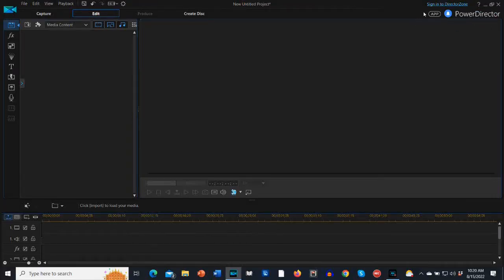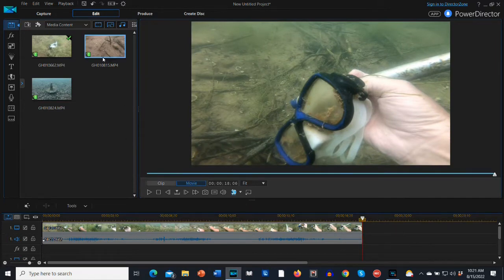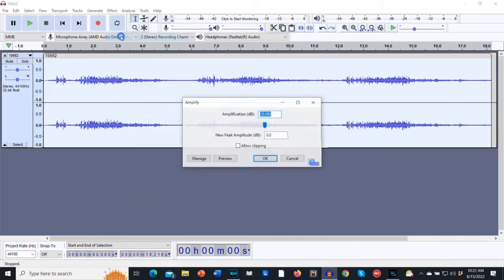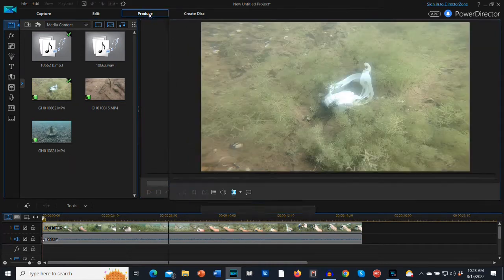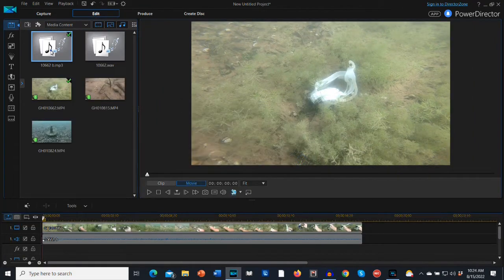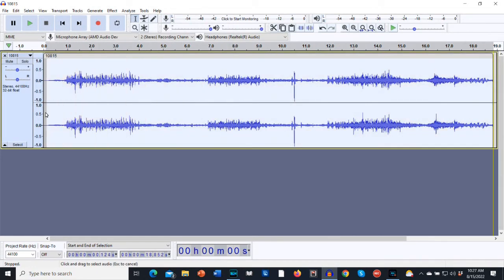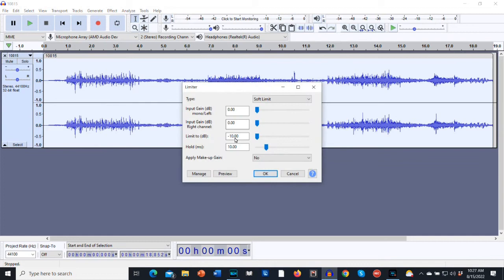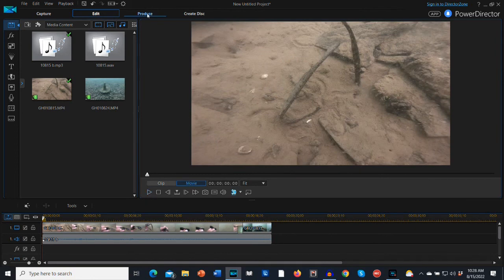VIDEO EDITING TIPS using POWER DIRECTOR 15 and AUDACITY 3.1.3 – Getting clips ready for YouTube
In this video I show you how I edit my GoPro clips for a YouTube video using Power Director 15 and Audacity 3.1.3. I show you how I trim clips, edit the audio for consistent sound, and transitions within a video clip. If you have questions, post them in the comments below.